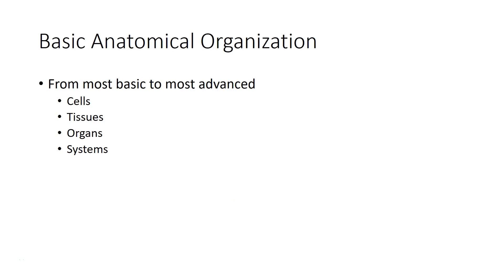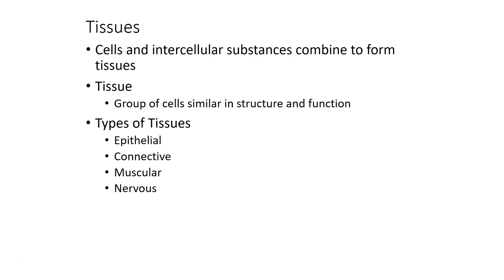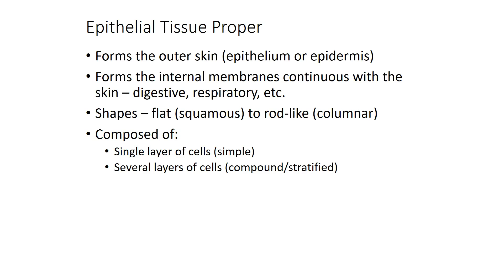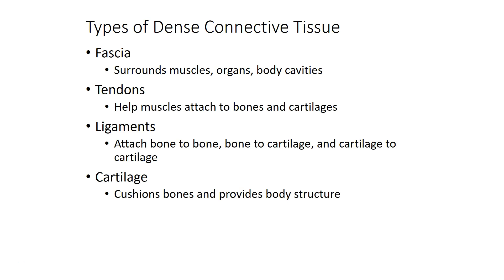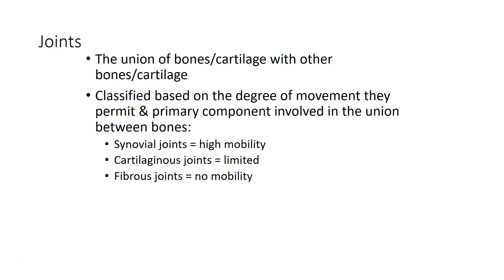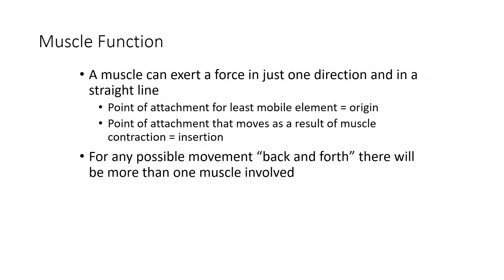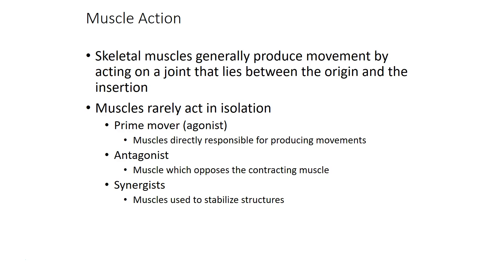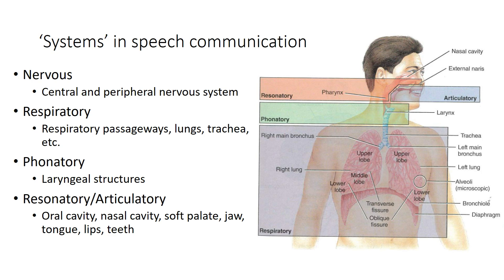CSD2260 Basic Organization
Basic anatomical organization: Cells, Tissues, Organs, Systems (with a lot of detail on tissues)